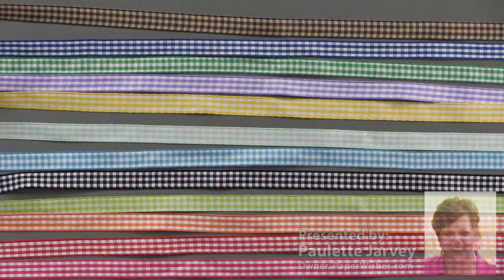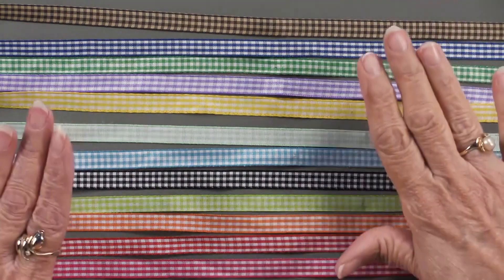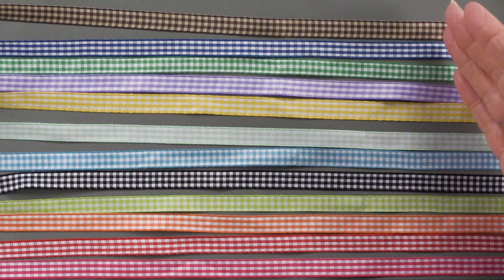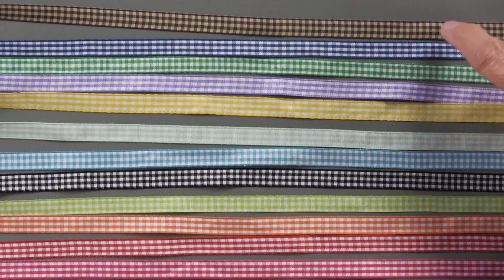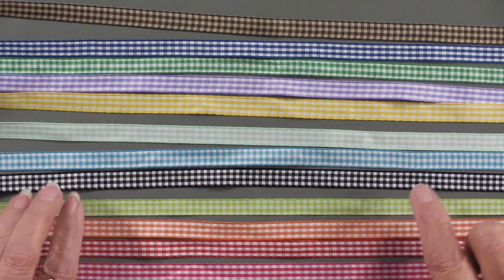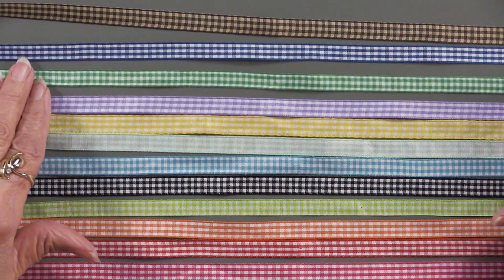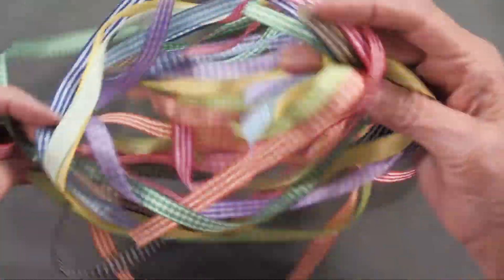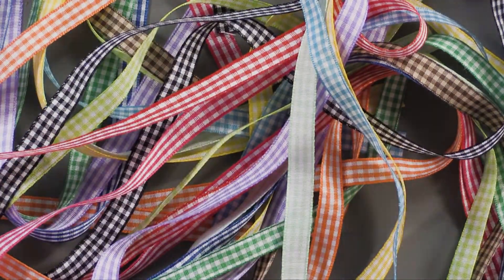Gingham Ribbons Set